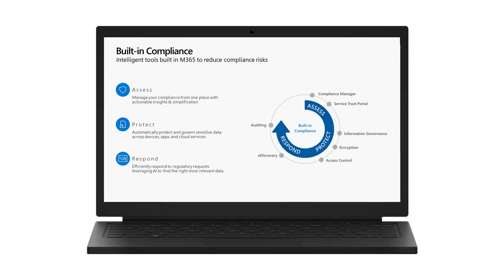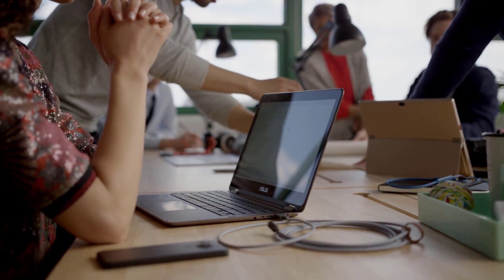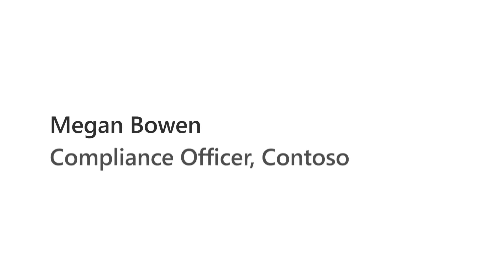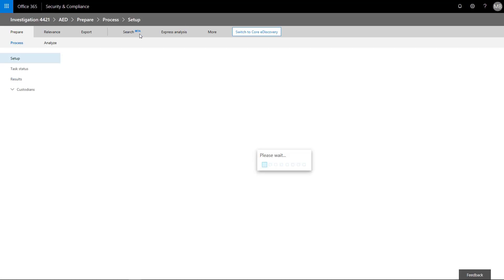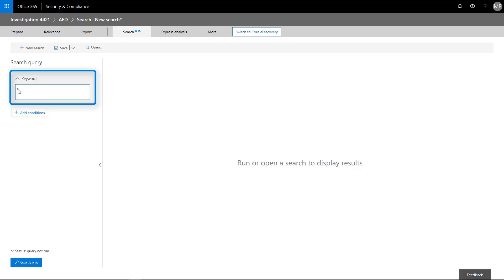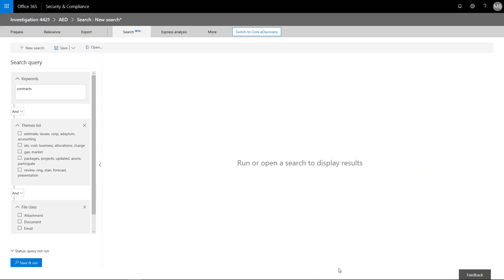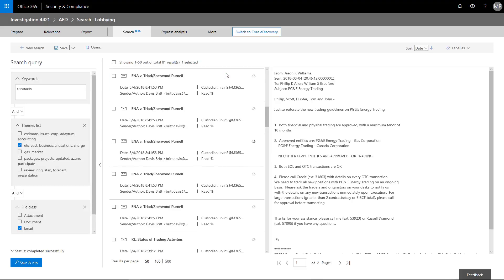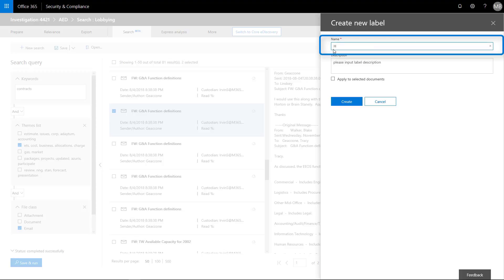Manage your data with Advanced eDiscovery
Finding the data you need when you need it is a tough challenge in the modern workplace, but investigations, data requests, or litigation require access to specific data on a tight timeline. Learn more about how Advanced eDiscovery can help you hold, search, refine, analyze, review and export your relevant content.